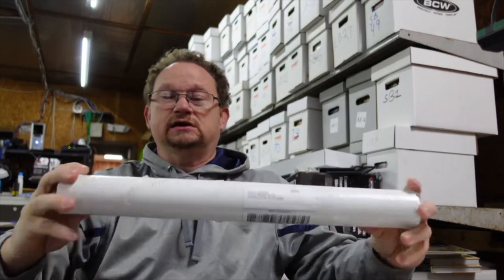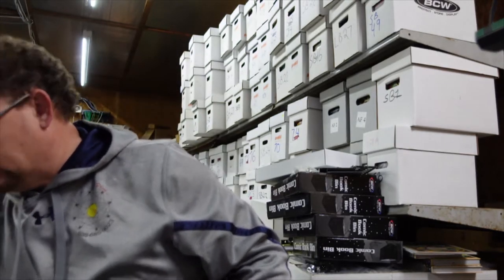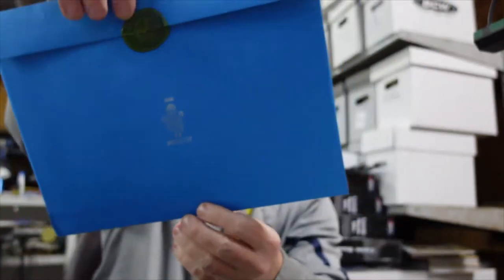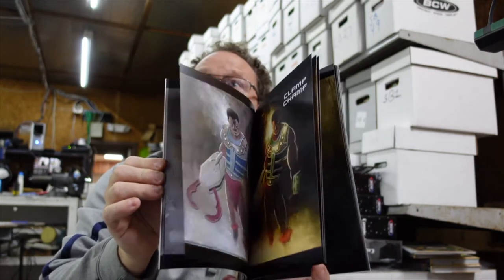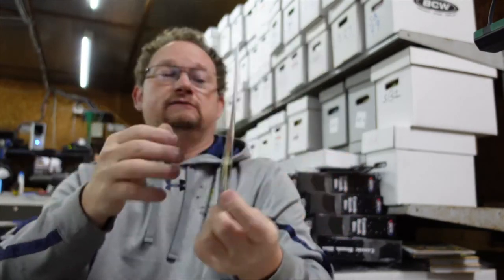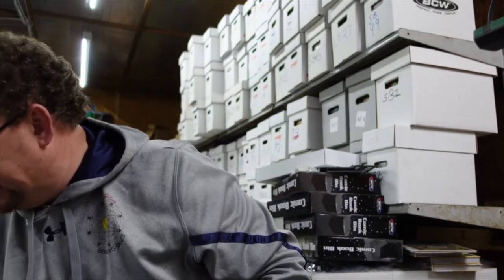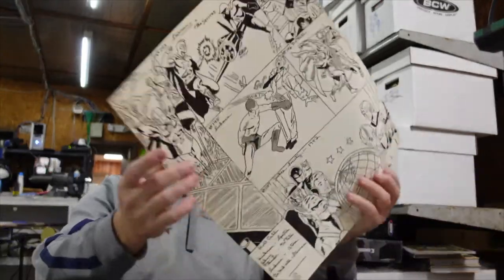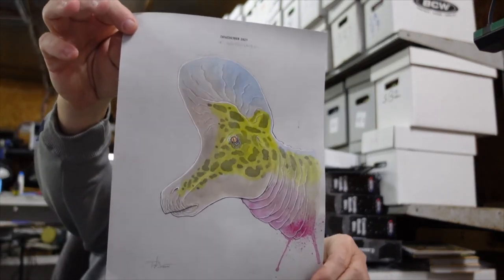Golden Age Art and a Surprise Package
Golden Age Characters from Fanzine Superstar Martin L Greim and some surprise art from Ben Templemsith